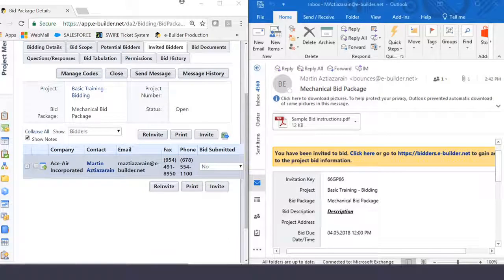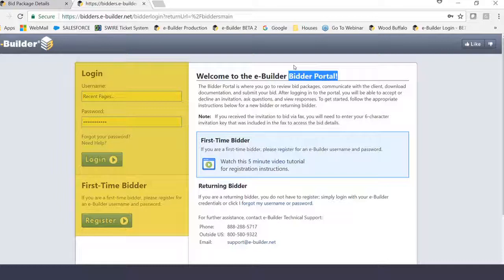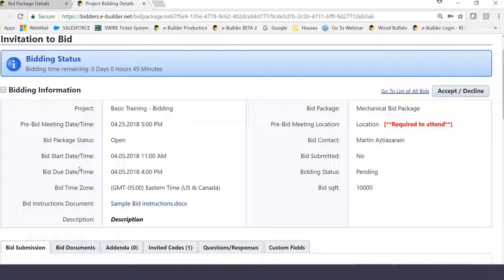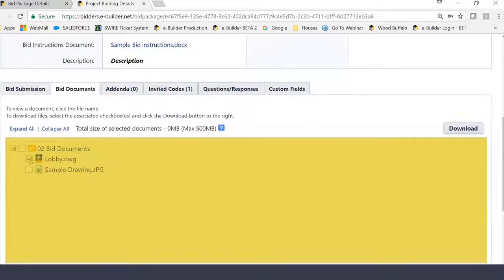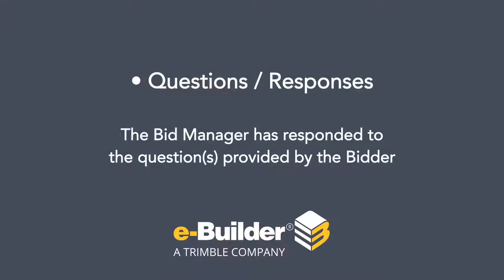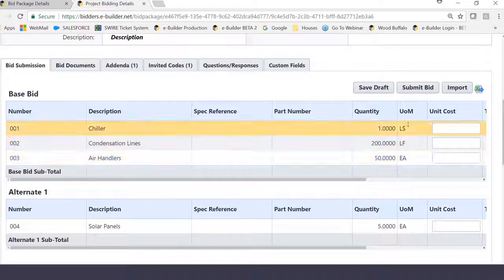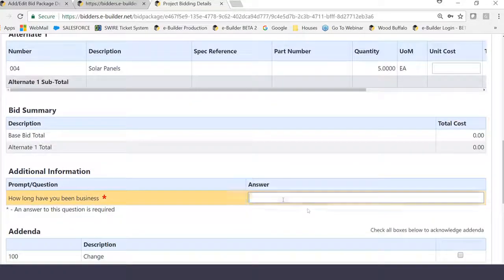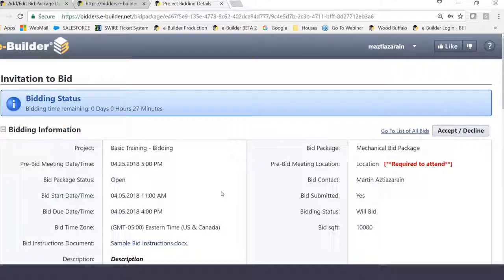Training Videos On-Demand: The Bidder's Perspective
See the view of the Bidder once they've been invited to Bid.